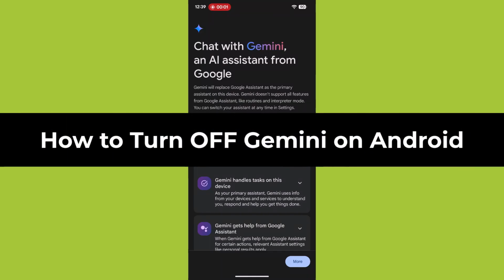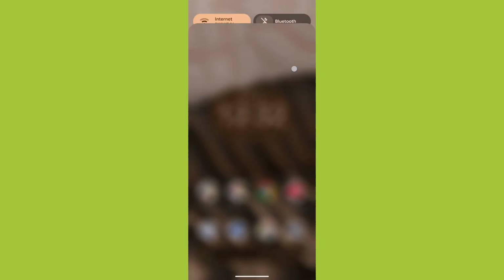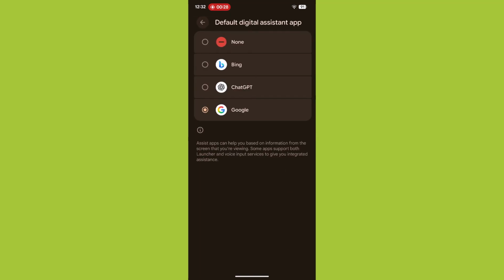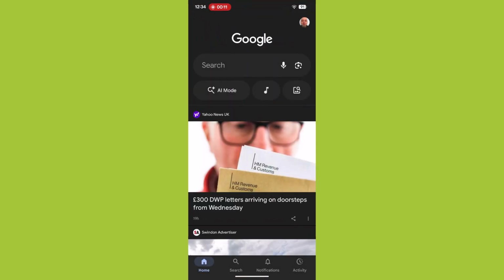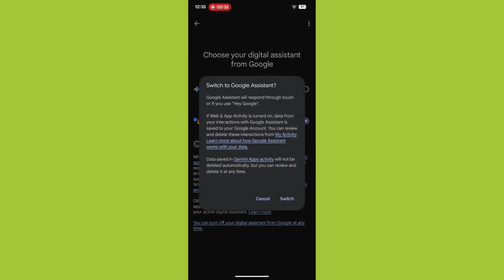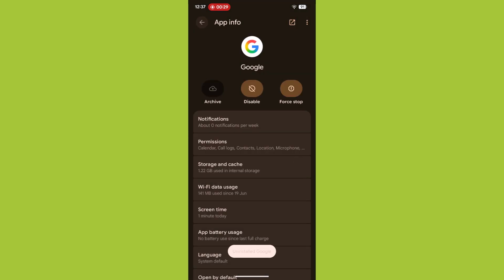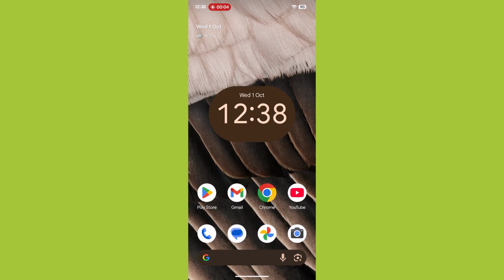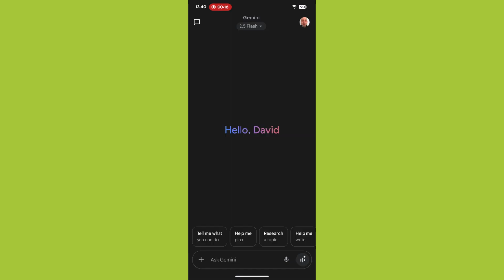How to Turn OFF Gemini on Android (Bring Back Google Assistant)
Want to turn off Gemini on Android? In this step-by-step guide, I’ll show you how to disable Gemini AI, remove it from your phone, and switch back to Google Assistant or no assistant at all.

⏱️ Video Timestamps
00:00 – Intro
00:19 – Change your default assistant app
00:56 – Disable Gemini inside the Google app
01:27 – Remove Gemini by uninstalling updates
02:06 – Stop Gemini from updating again
02:26 – Outro